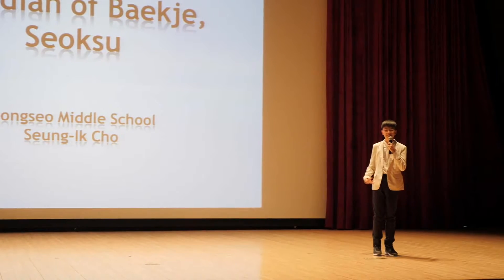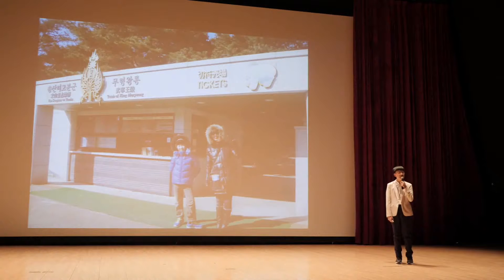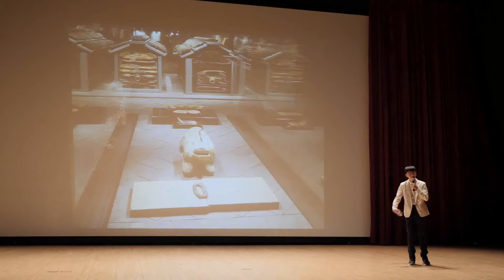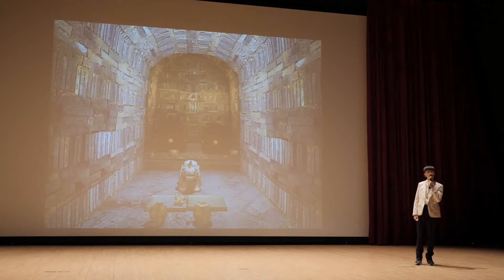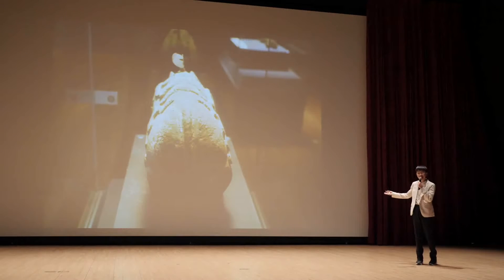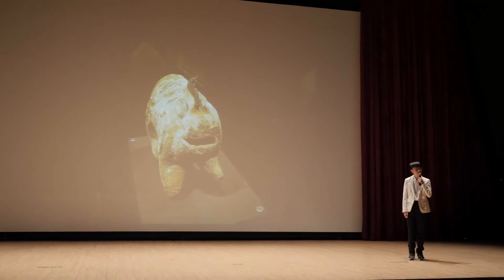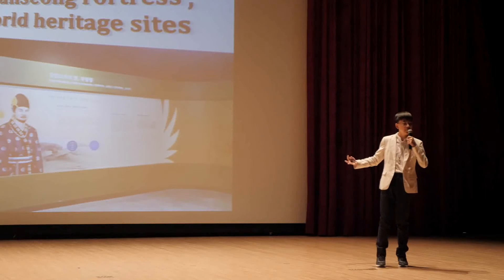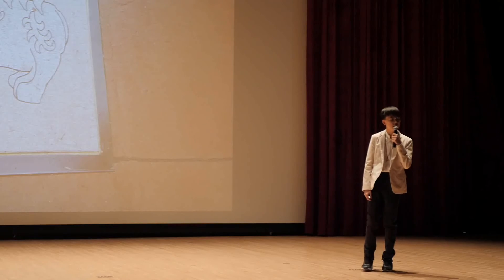2017 전국학생 세계 문화유산 외국어 해설 경진대회-영어 성서중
2017 전국학생 세계 문화유산 외국어(영어, 중국어) 해설 경진대회
2017 English/Chinese Speech Competition : World Cultural Heritage

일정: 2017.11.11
주최: 국제교류문화진흥원
후원: 문화재청, 국제교류문화진흥원, EBS